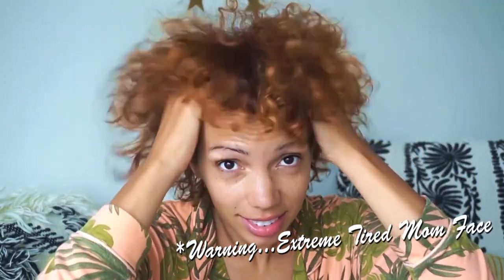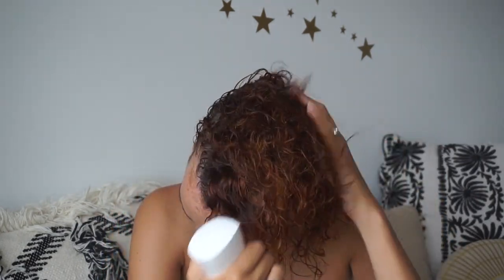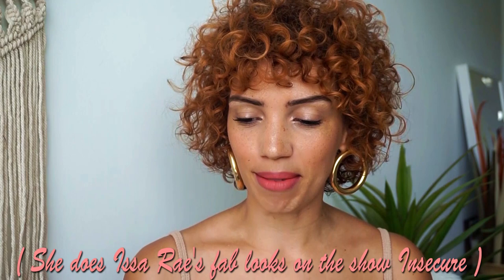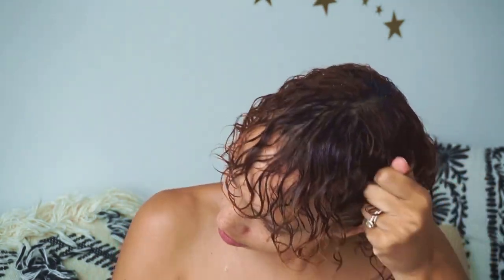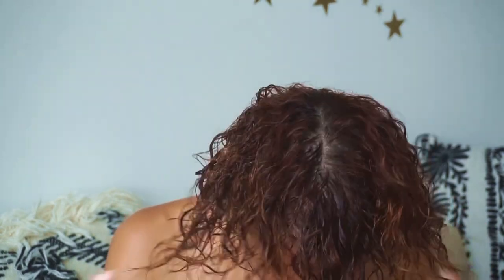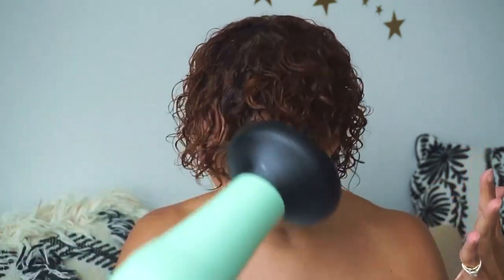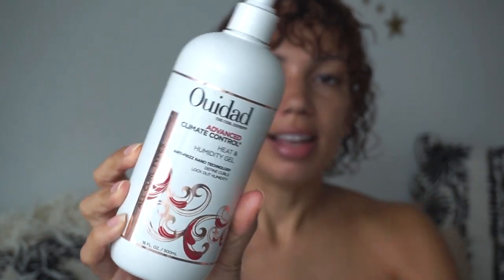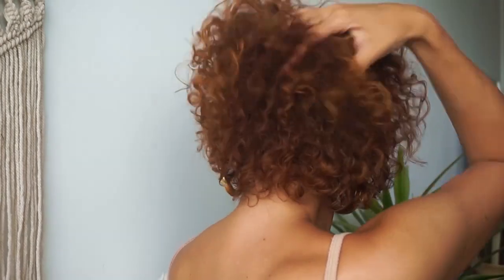Styling Short Curly Hair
First of a series of product and styling demos with short curly hair :)

In this video I try out the "refresh" technique rather than my typical co-wash & go! and I combined this with a diffuser for quicker results.

If you enjoy these videos let me know below, so we can make this a regular thing ;)

Ouidad Heat & Humidity Gel (Ouidad.com or Sephora.com )
Conair Hair Dryer & Diffuser
Felicia Leatherwood Detangle Brush ( Instagram @lovingyourhair )

What I'm Wearing :
Earrings - ASOS.com
Lipstick - Kourt Collection by Kylie Cosmetics " Minnie" Liquid Lipstick